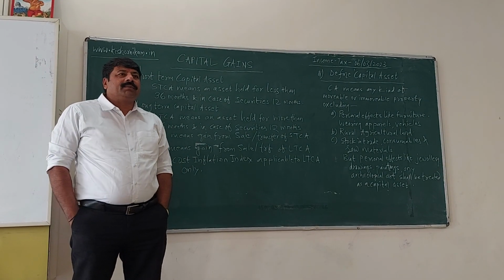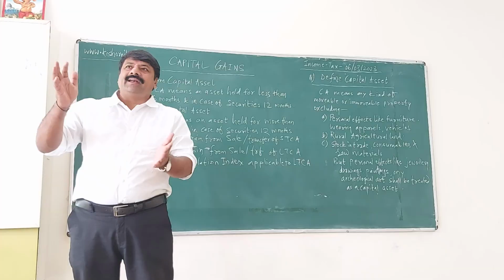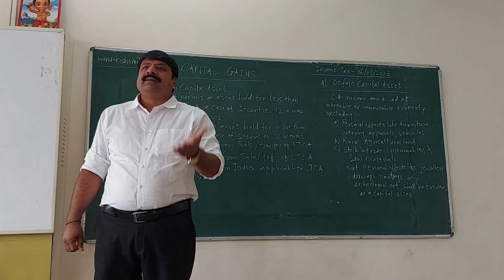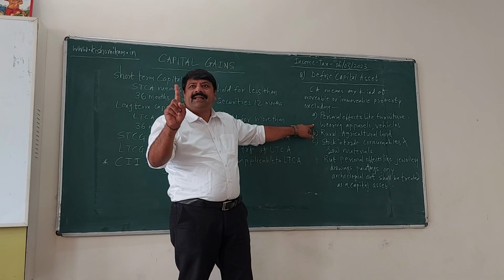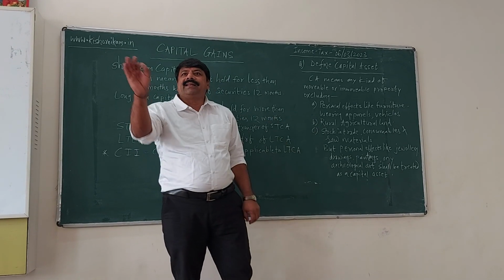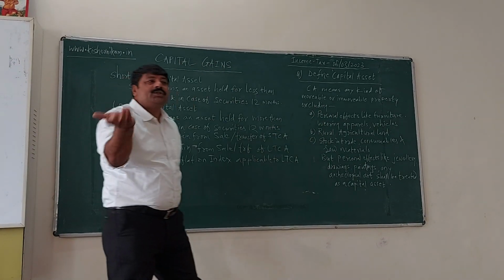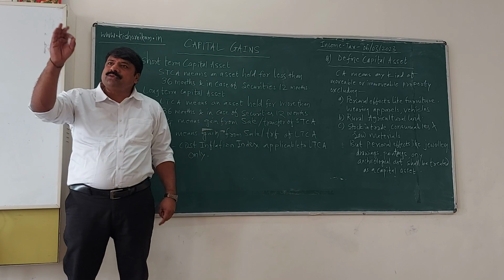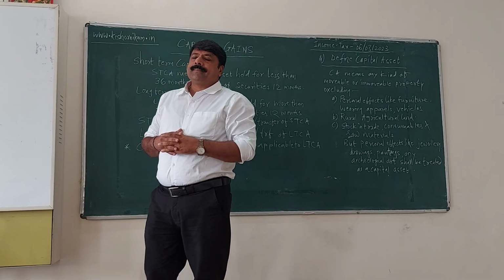Capital Gains l Dr.Kishor Nikam Lectures l Income Tax Lecture l